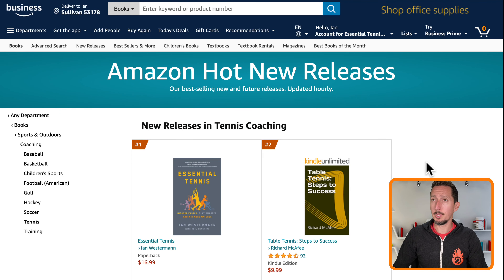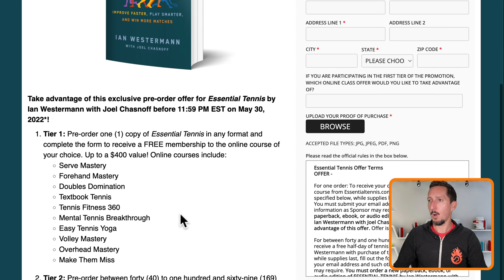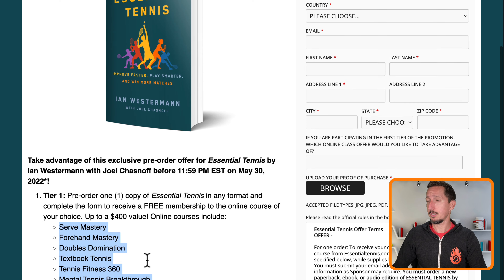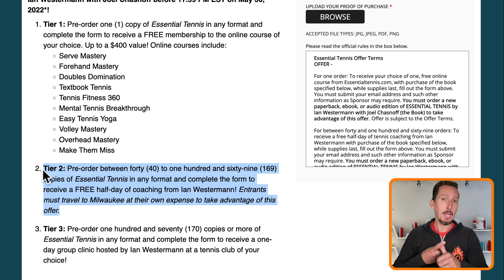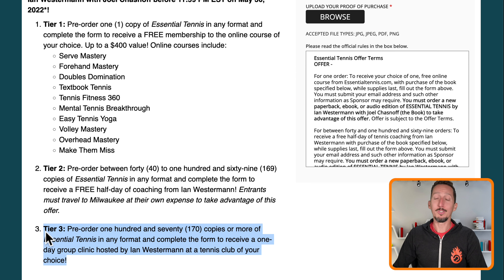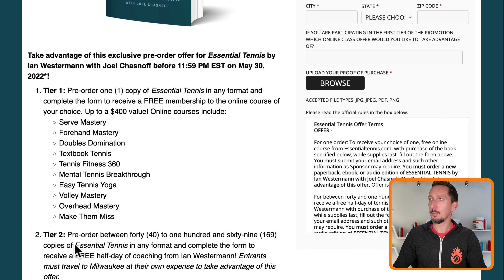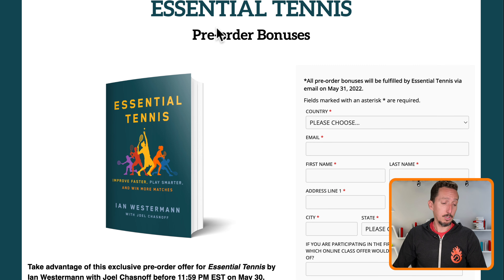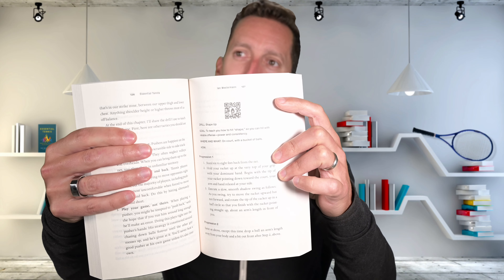Time is running out...